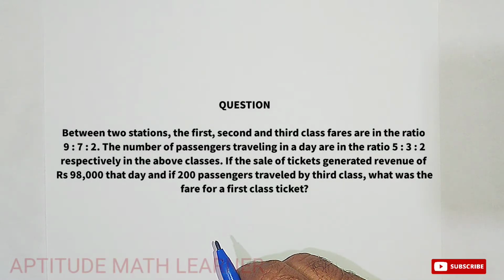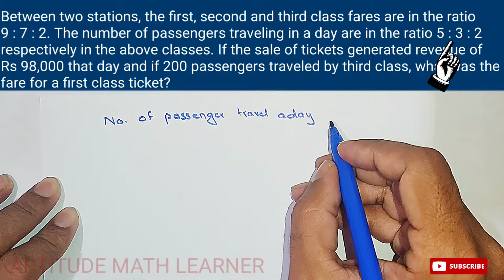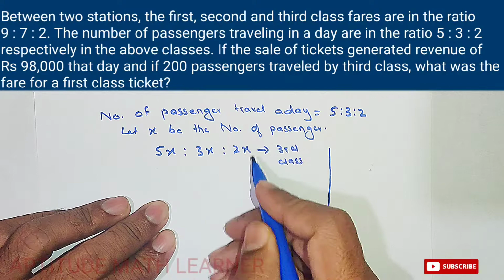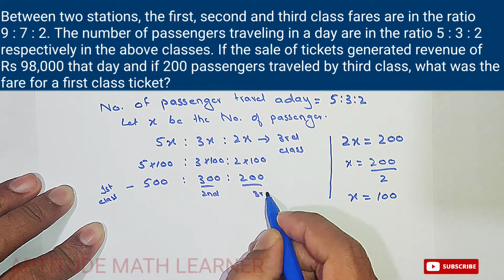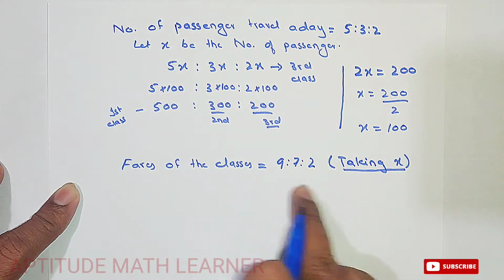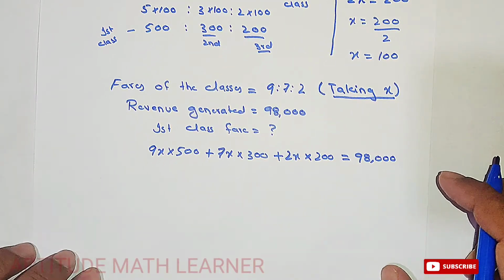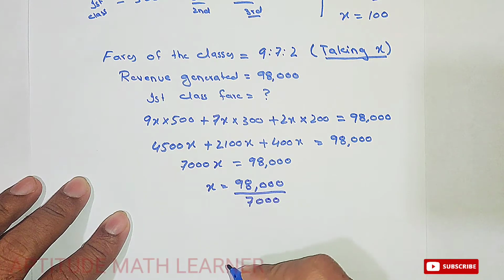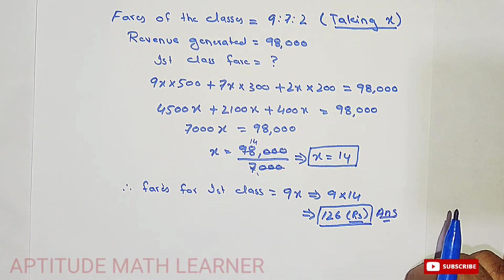Between two stations, the first, second and third class fares are in the ratio 9 : 7 : 2. The num...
Between two stations, the first, second and third class fares are in the ratio 9 : 7 : 2. The number of passengers traveling in a day are in the ratio 5 : 3 : 2 respectively in the above classes. If the sale of tickets generated revenue of Rs 98,000 that day and if 200 passengers traveled by third class, what was the fare for a first class ticket?